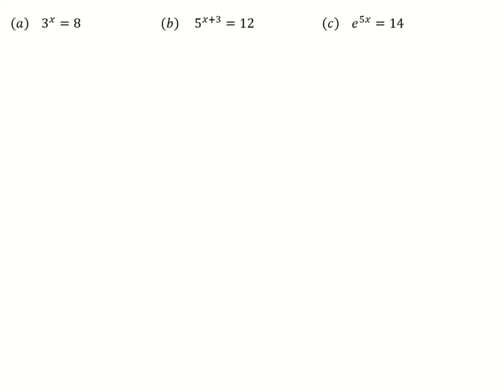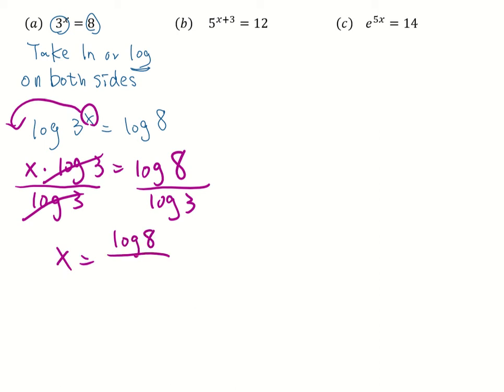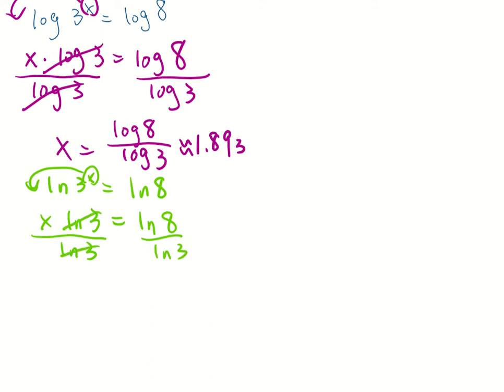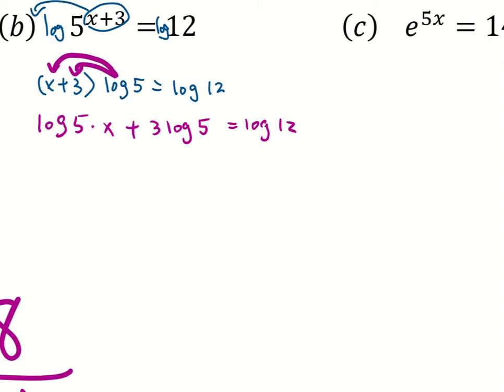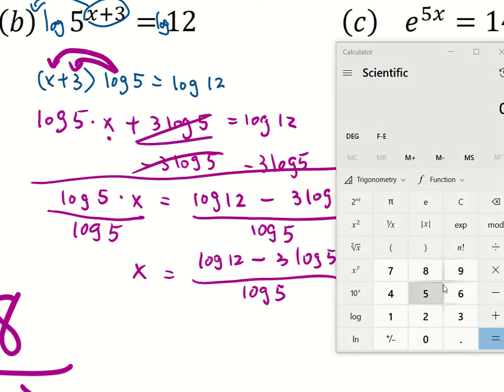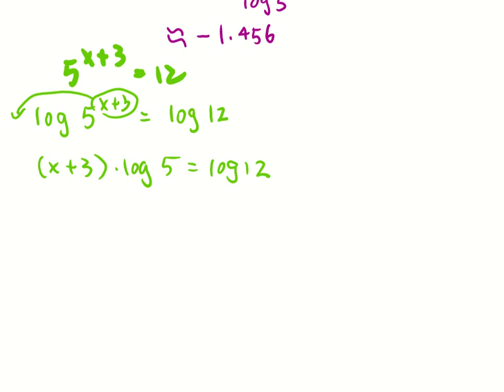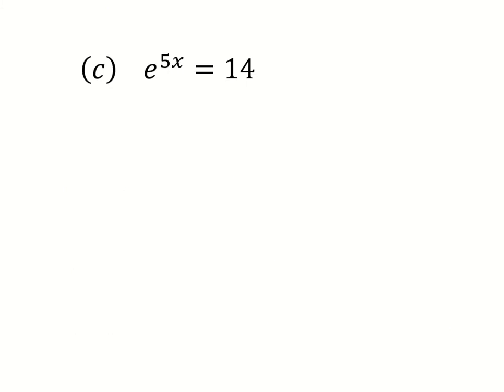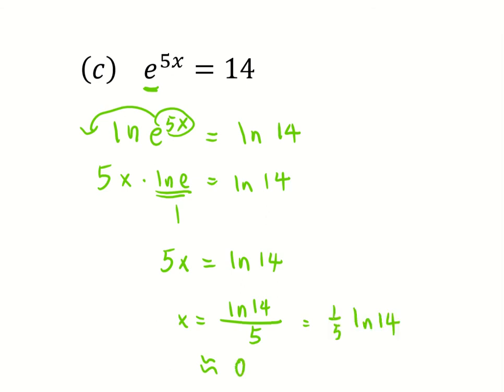Solving Exponential Equations by Taking the Common Log or the Natural Log on Both Sides